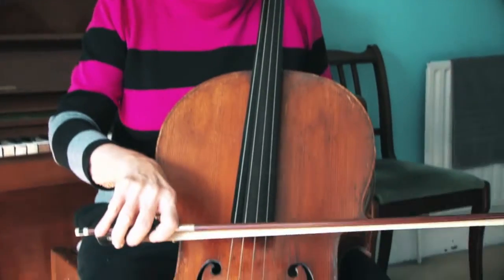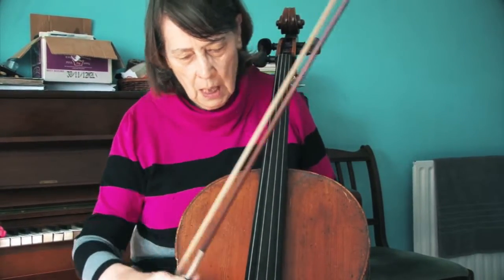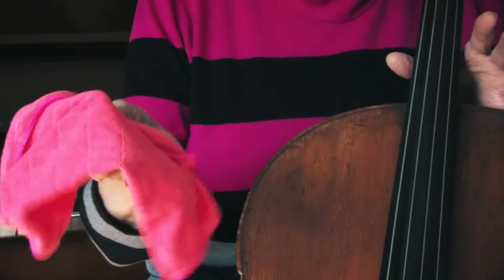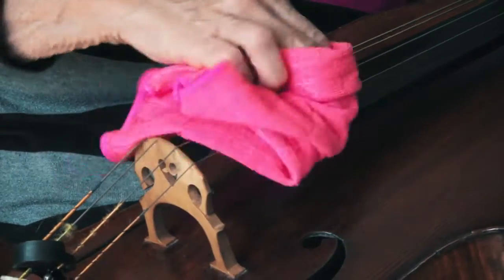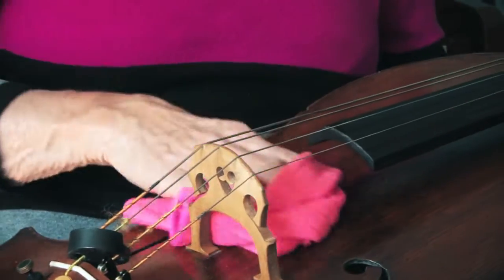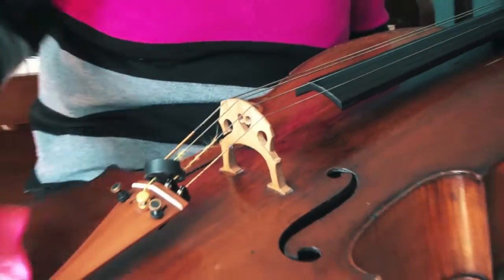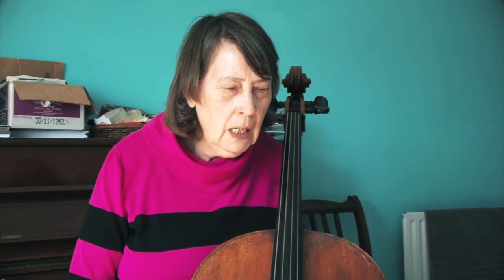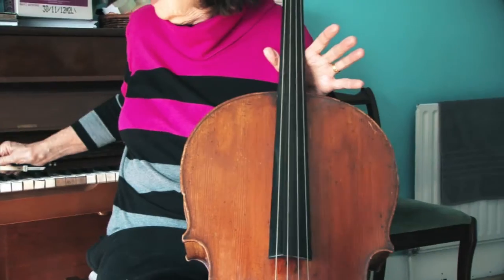How to clean your cello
In this video Angela Child demonstrates how to keep your cello clean.